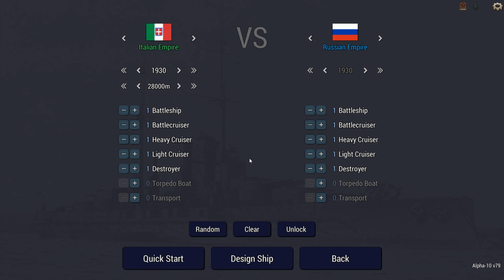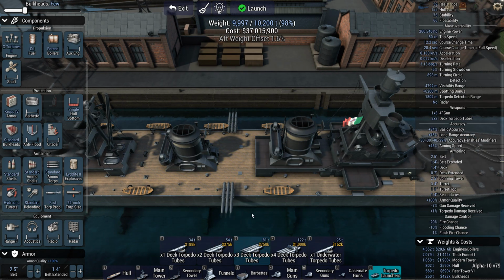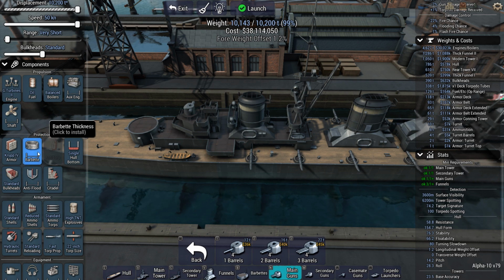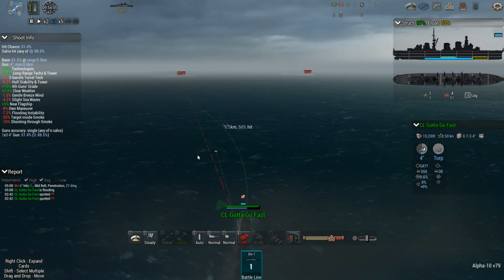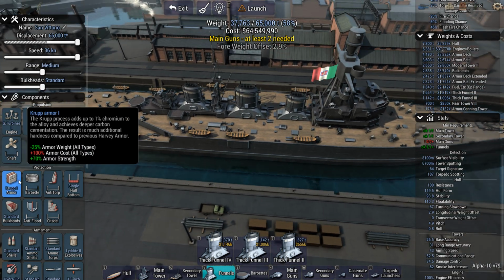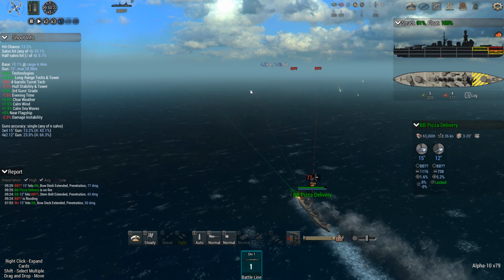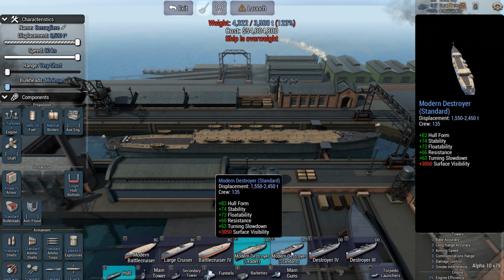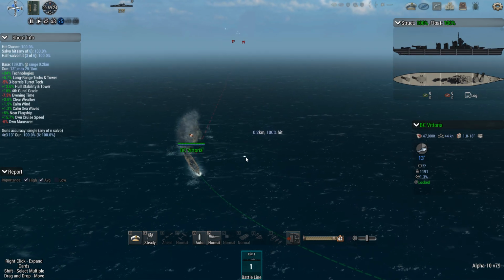Ultimate Admiral: Dreadnoughts - [Taskmaster] Gotta Go Fast (Alpha 10)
Challenge by Stealth17:
Build a ship of a class of your own choosing. Era: 1930. Nation: Italy.
Enemy: 2 ships of the same class, same era - Russia.
The ship MUST have maximum speed and a 100% engine efficiency
Starting ranges:
DD - 10km
CL - 12km
CA - 14km
BC - 16km
BB - 18m
CV - there aren't any carriers silly!
Fastest time to sink both enemy ships wins

Colonel Brendryen
Colonel Westover

Major Aura
Major BeerDrinker
Major Chung
Major JFHeasy
Major Duck
Major Moleemann
Major Brown
Major Grindley

Captain Dave
Captain Fuentes
Captain Martinez
Captain Christensen
Captain K G
Captain Braugh
Captain Maverick
Captain Moore
Captain Karuppiah
Captain Wolf O' Wales

Cheers,
Stealth